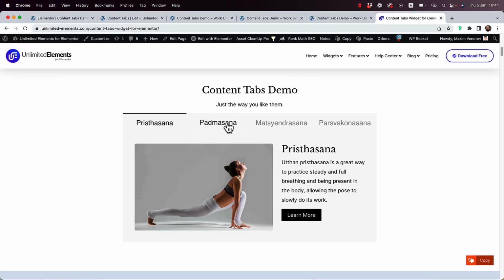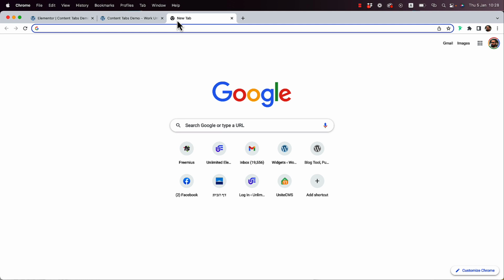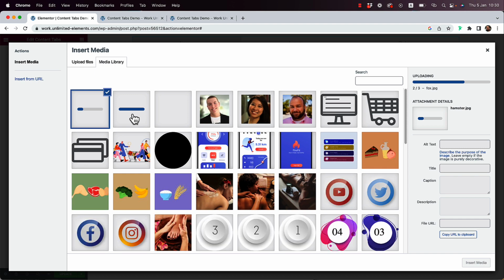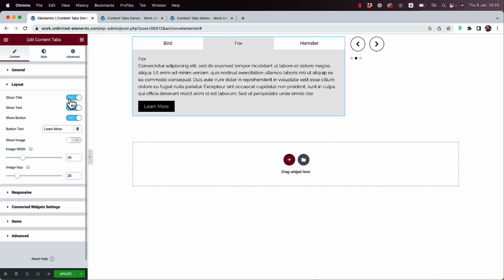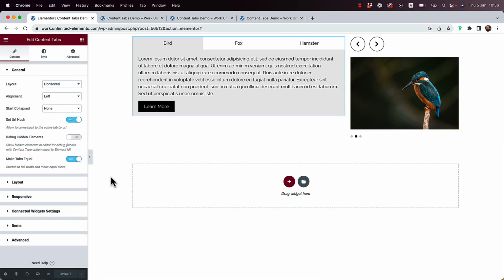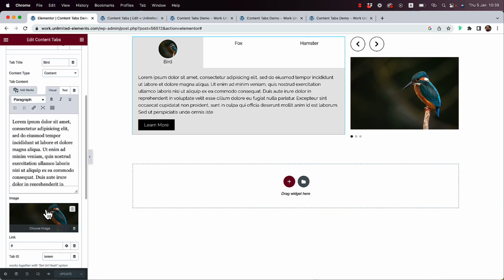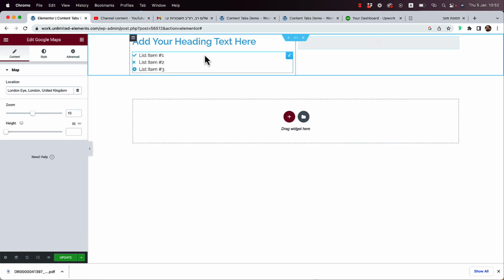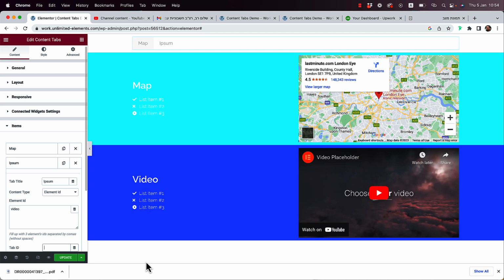Content Tabs Widget for Elementor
The Content Tabs widget allows users to navigate various types of content on your website in an interactive tabs layout. Create a collection of headings in one content area, each connected header in the list can activate a different content area associated with it by click. Use tabs to break your content down into multiple parts that may be collapsed and expanded to make the page more tidy and user-friendly.